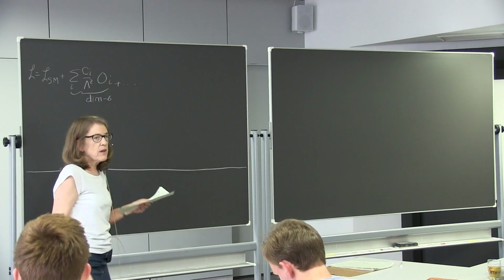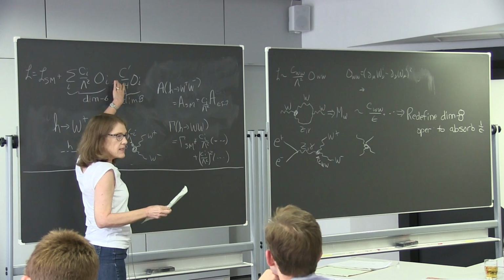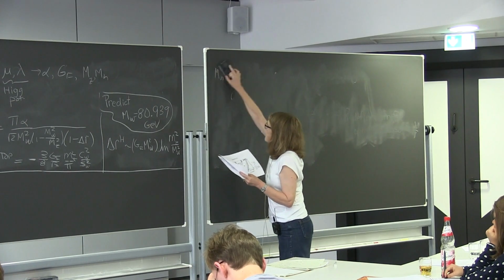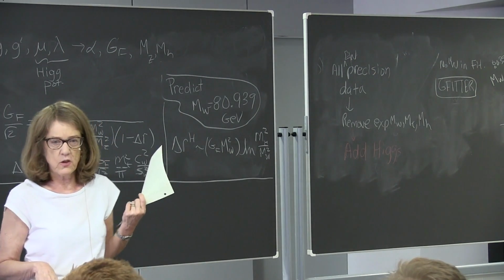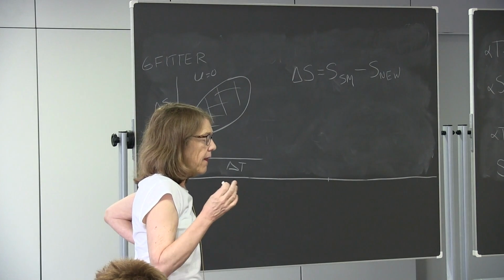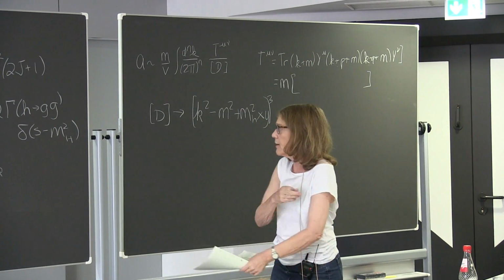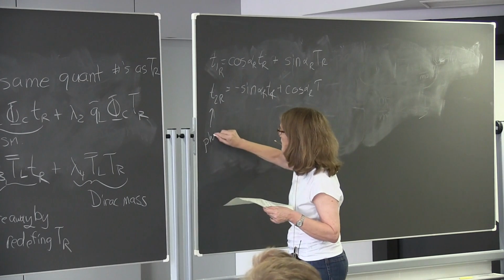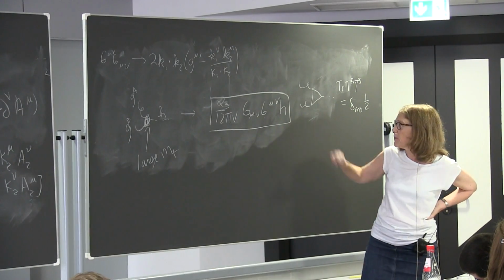Sally Dawson (BNL): Higgs Physics - Lecture 3